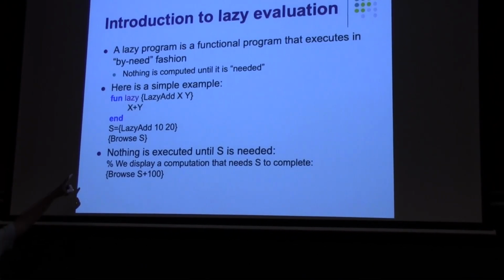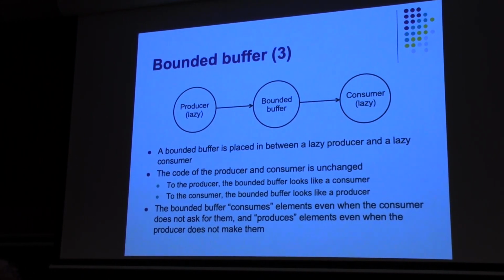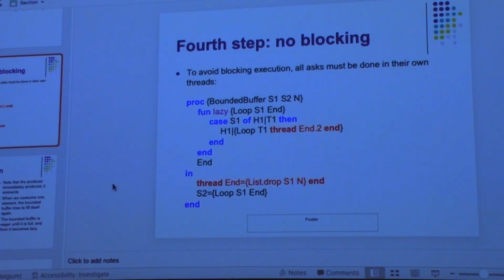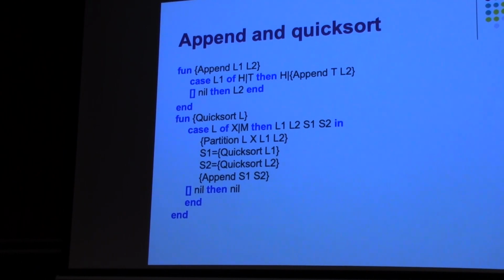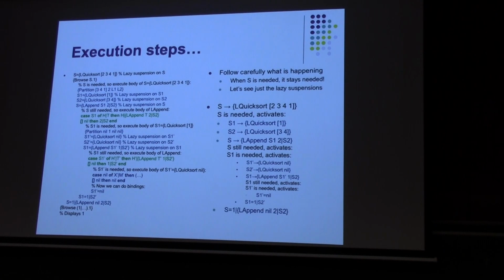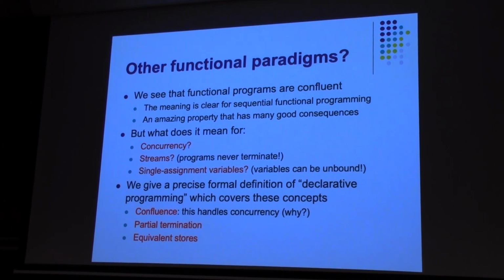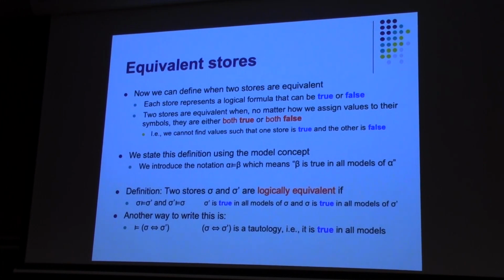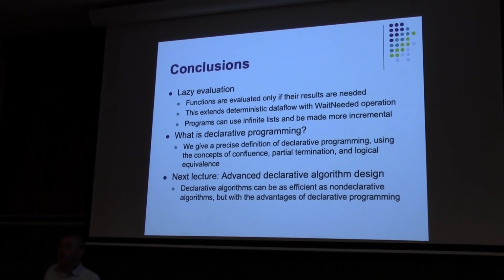LINFO1131 Lecture 3 (2022)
LINFO1131: Advanced Programming Language Concepts. Lecture 3:  Lazy Evaluation (Part 2) and Declarative Programming. Third-year university course taught to all computer science students at the École Polytechnique de Louvain (UCLouvain Engineering School). Live recording of in-person course lecture taught on Oct. 5, 2022. Lecture 3 is in two parts. The first part gives more advanced examples of lazy evaluation: the Hamming problem, the bounded buffer, and lazy quicksort. We show that lazy evaluation changes an O(n log n) sorting algorithm into an O((k log k) + n) algorithm, where the lazy algorithm computes the k smallest elements out of n without knowing the value of k in advance. The second part gives a precise definition of declarative programming based on the concepts of partial termination and logical equivalence of stores. This is a powerful observational definition that can be used even when programs use mutable state internally. We conclude the lecture by making a broad classification of declarative paradigms.